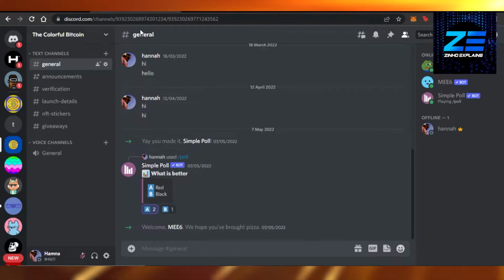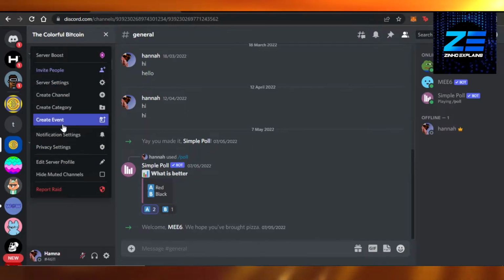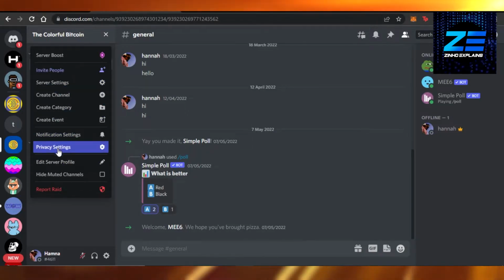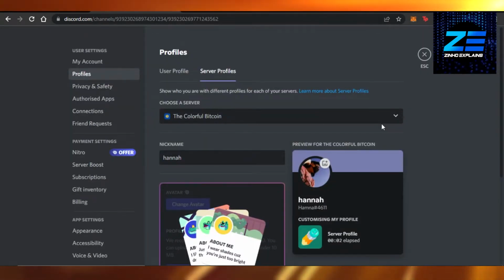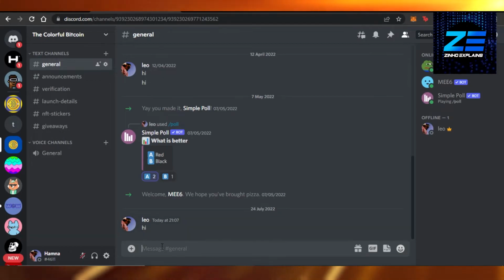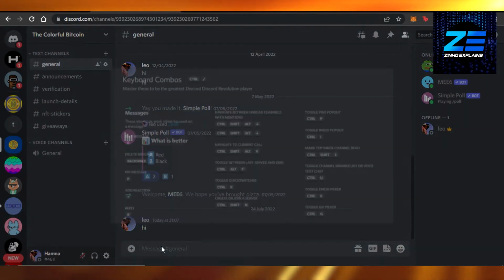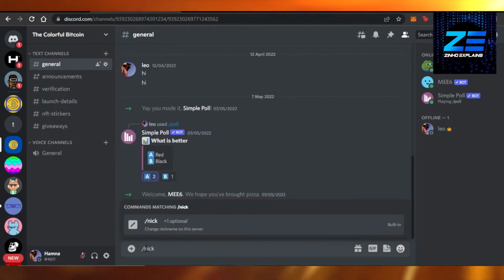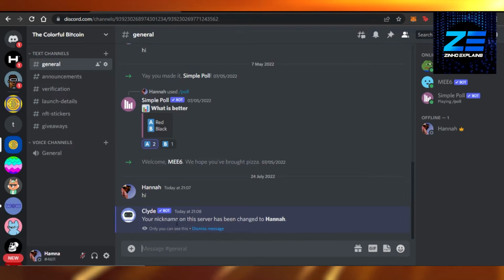How To Put AKA Name On Discord 2026 (UPDATED WAY)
In this video, we show you step-by-step how to add an AKA name on Discord. This tutorial makes it easy to update your profile and show your preferred name, even if you’re new to Discord.